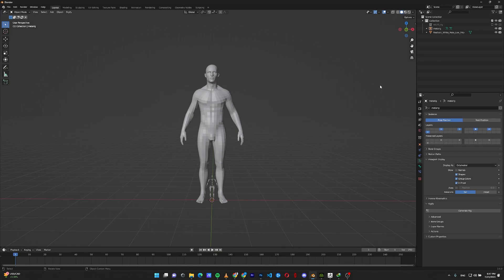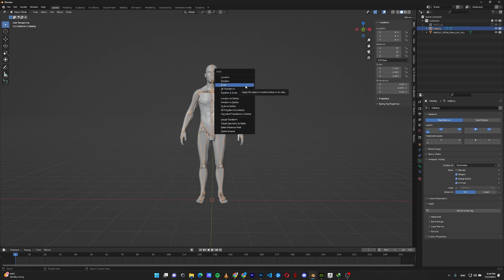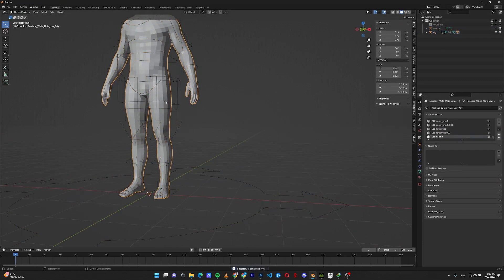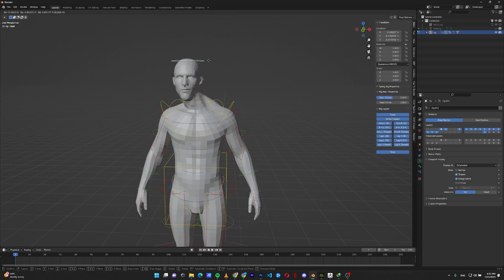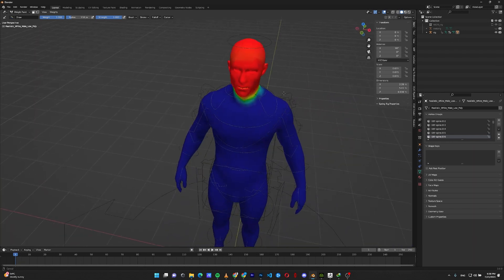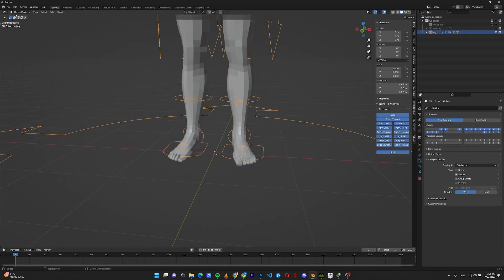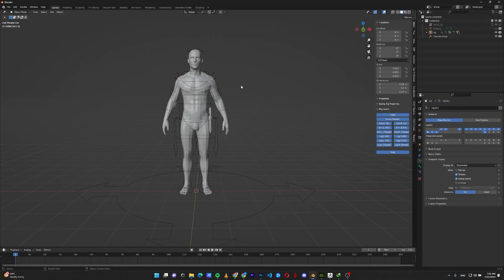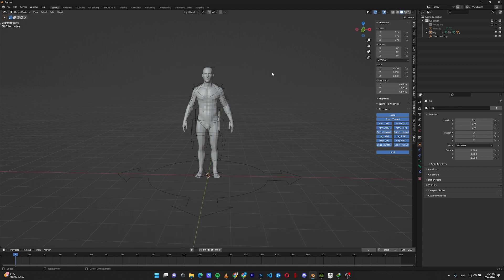4 Most Common Blender Rigging Problems and How to Solve Them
If you ever tried to rig your character, you probably faced one or more of these problems, they are common problems caused by inattention or rookie mistakes.
Some of them are for blender rigging and some are general rigging issues.
In this video, I show you the 4 most common rigging problems that almost happen to every beginner throughout their journey to learn character rigging.
So make sure to remember these easy fixes to 4 common mistakes that cause you a headache.